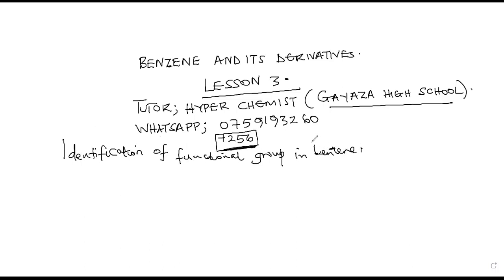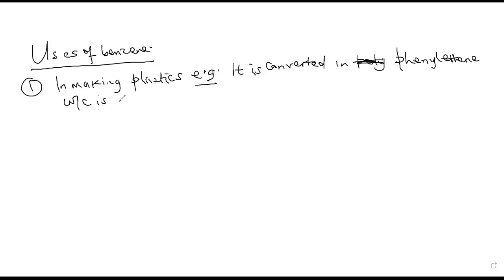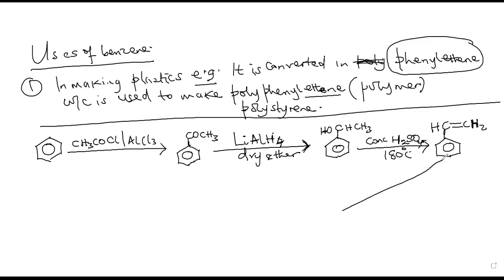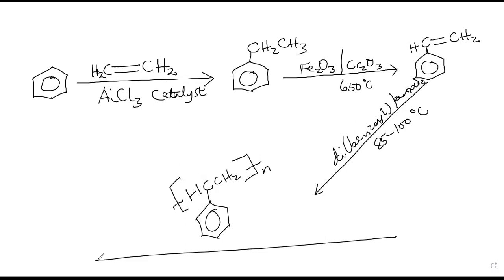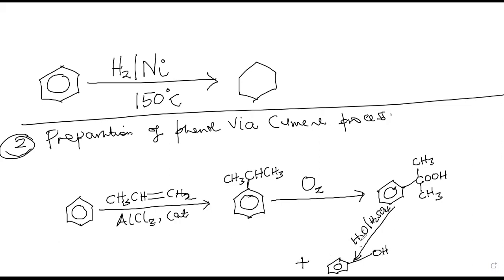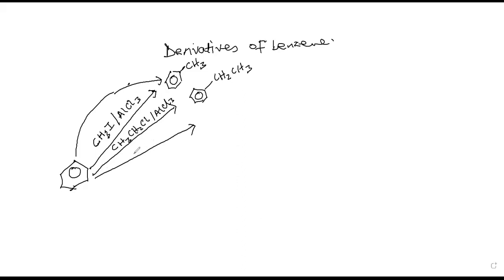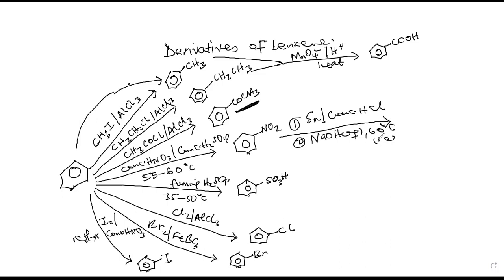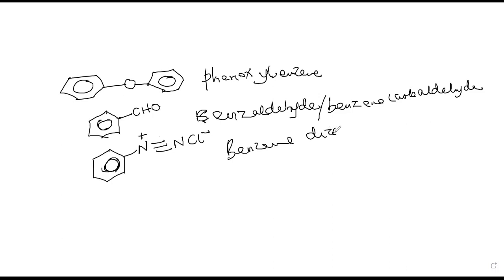BENZENE AND ITS DERIVATIVES LESSON 3